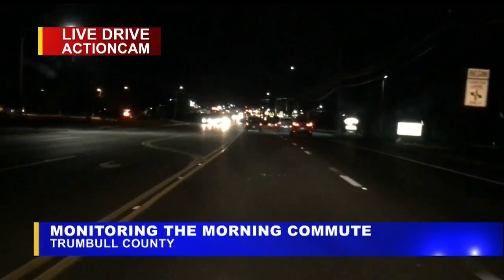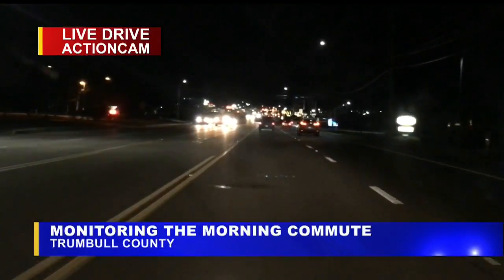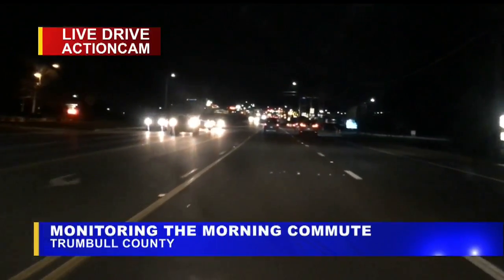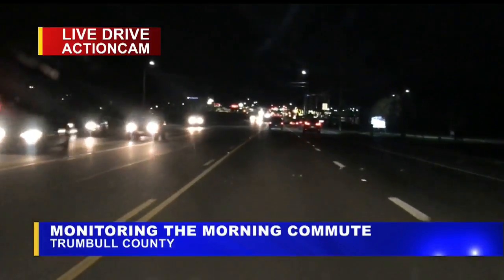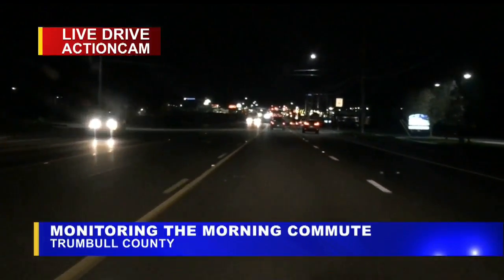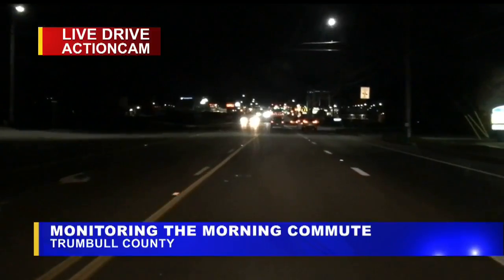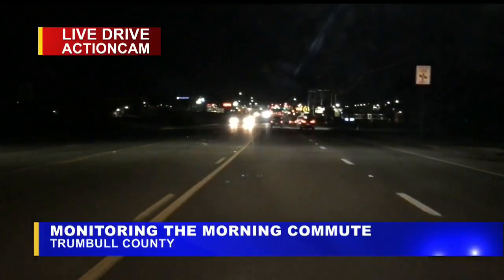Monitoring the Thursday morning commute